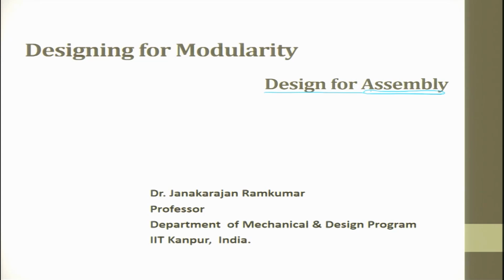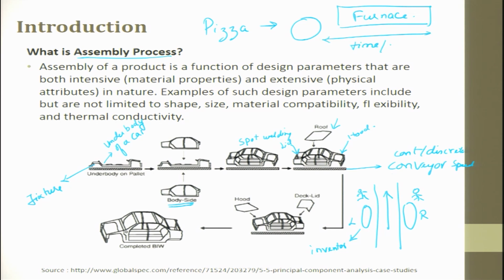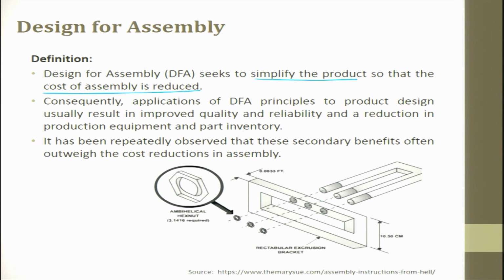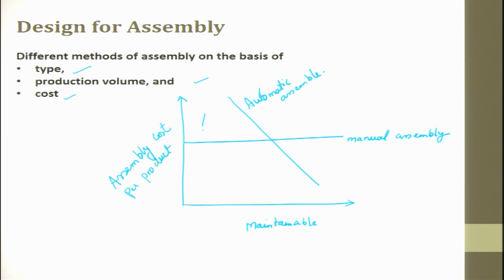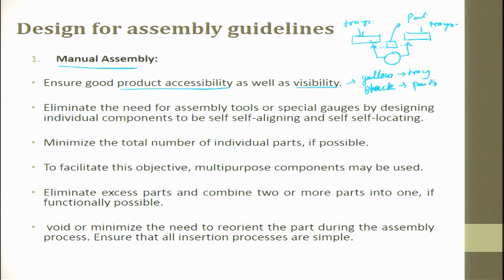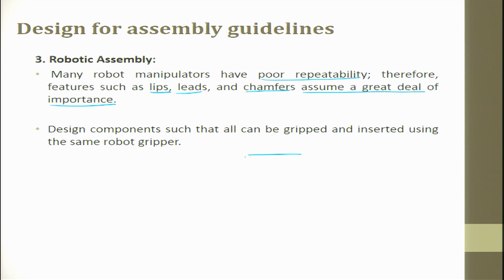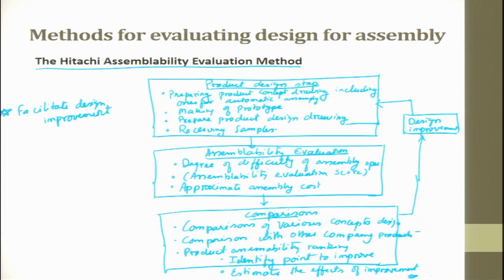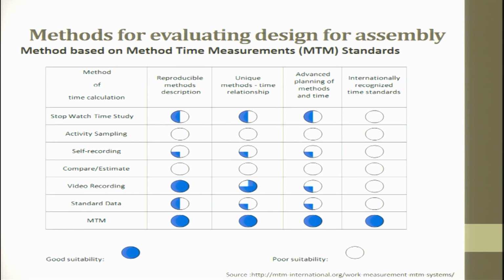Lec08: Design for Modularity (Assembly; Part 1 of 2)